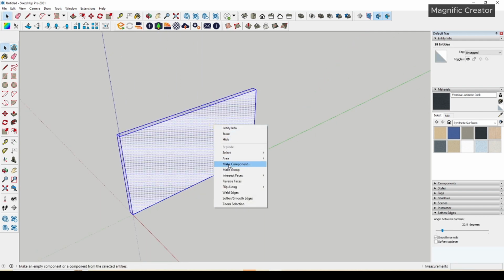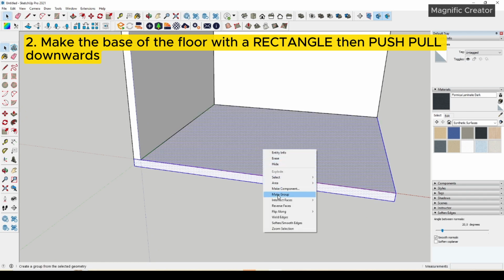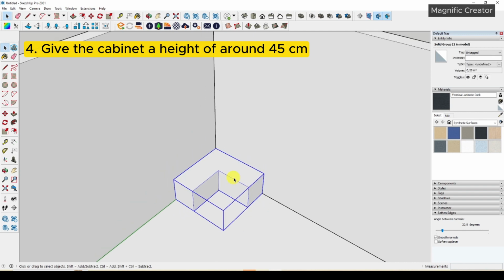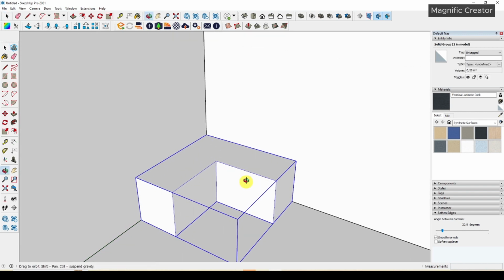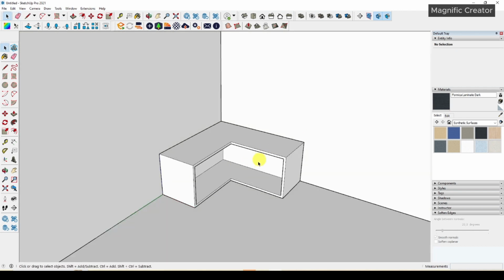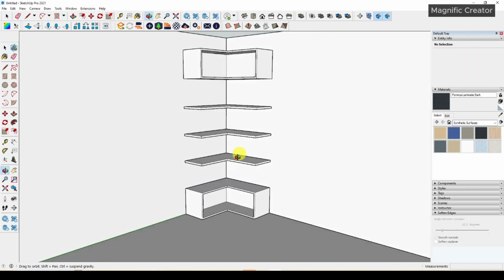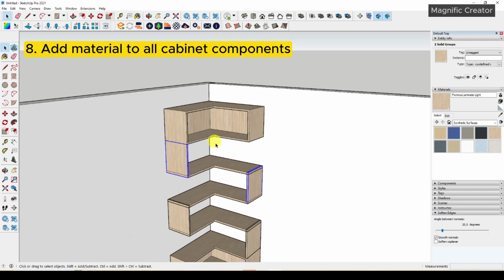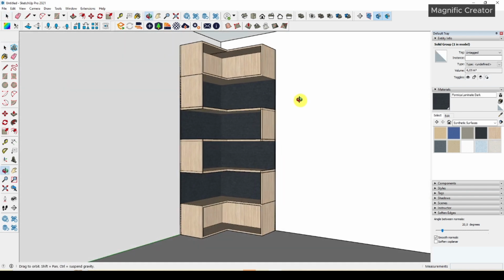SKETCHUP FOR BEGINNER | HOW TO MAKE A SHELF AND CABINET IN THE CORNER OF THE WALL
This video is about a sketchup tutorial in making cabinet objects and shelves in the corner of the wall with variations of shelves arranged criss-crossed.